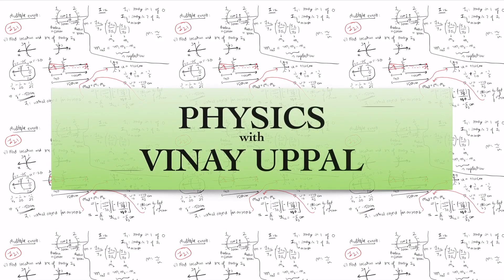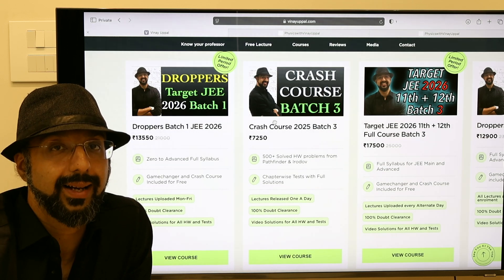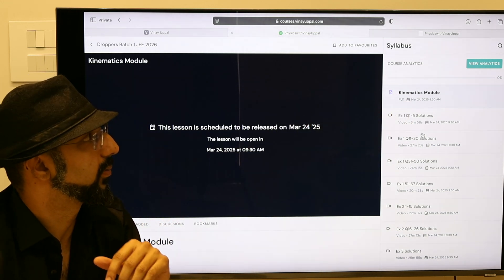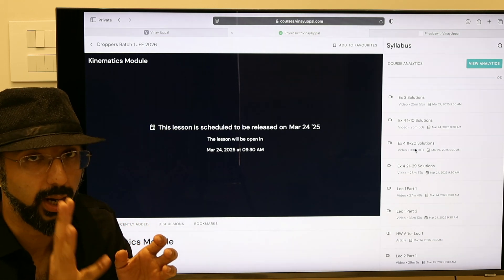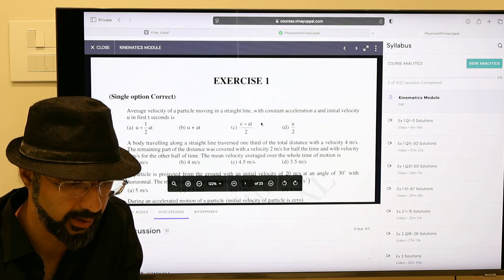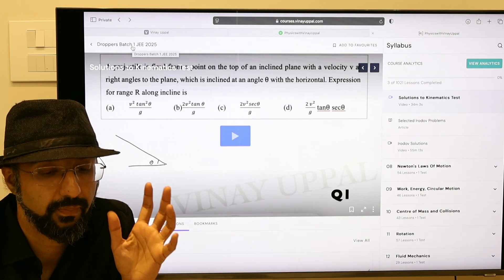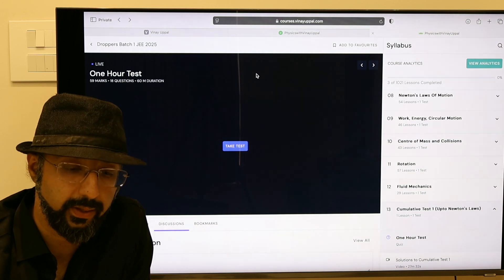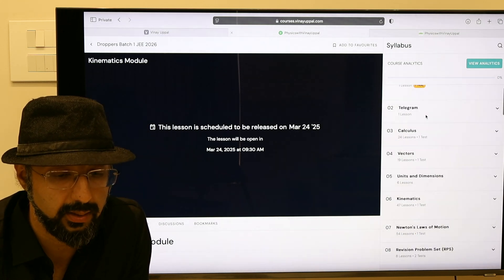🔥 Let's Crack JEE Advanced 2026! Droppers Early Batch!